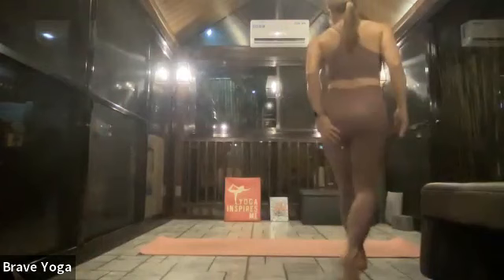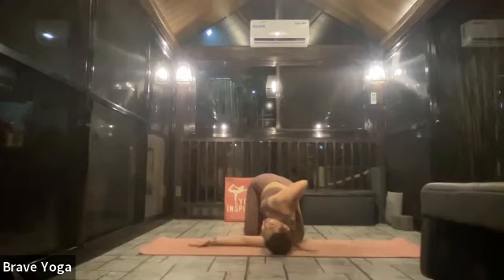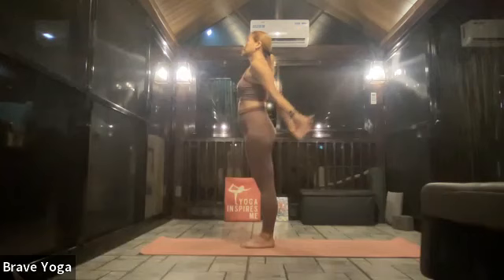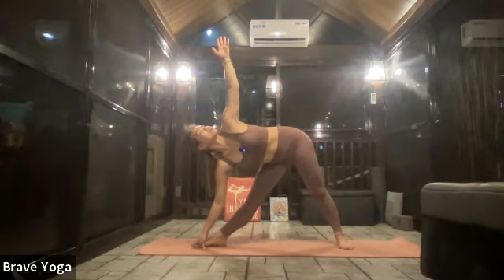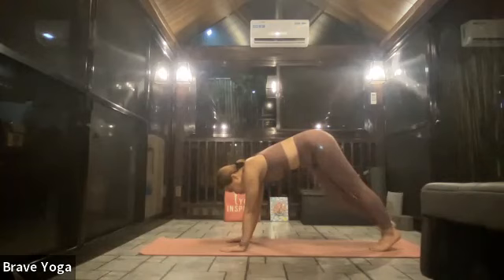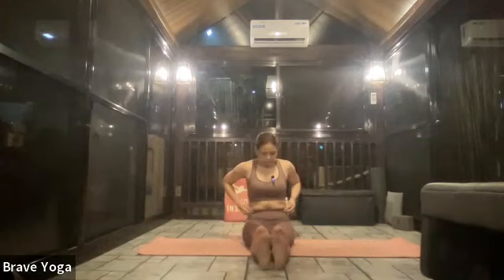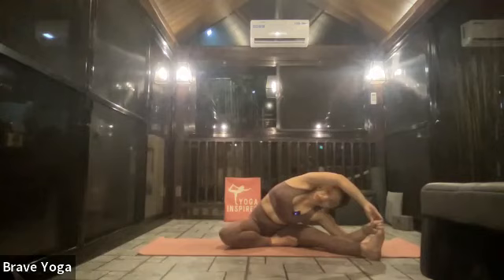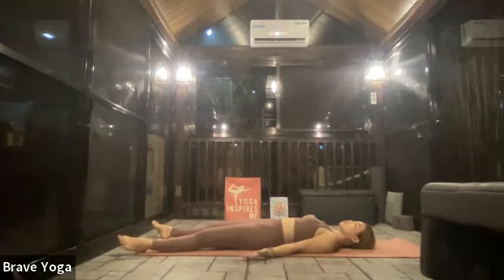Gentle Yoga Class - Peak Pose: Hand to Big Pose